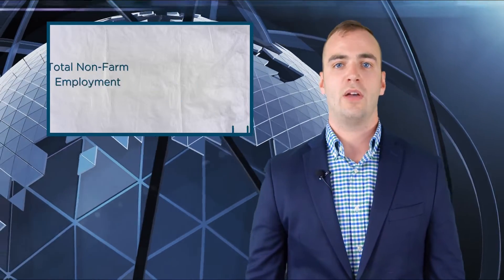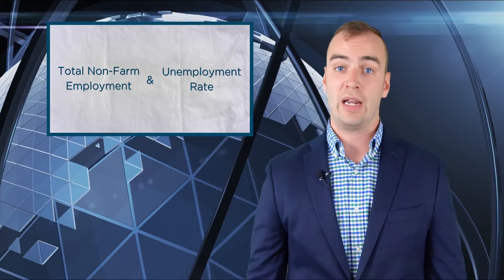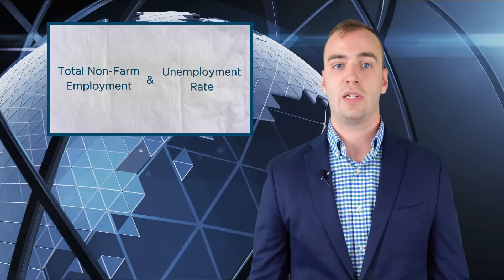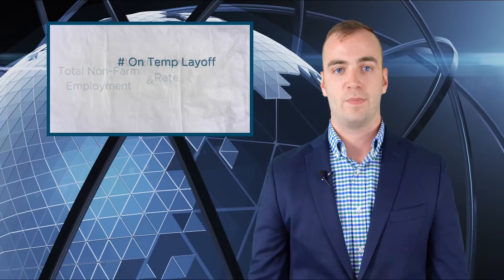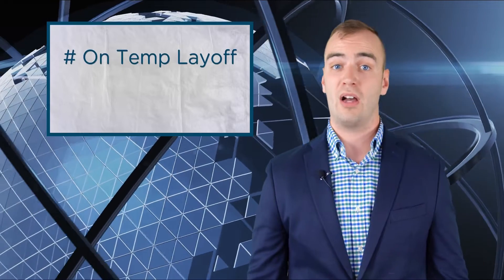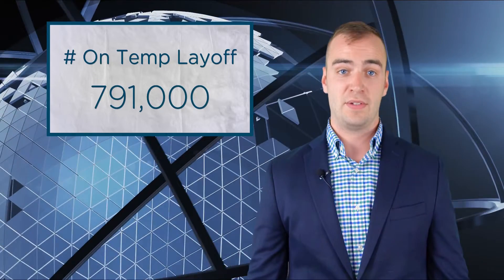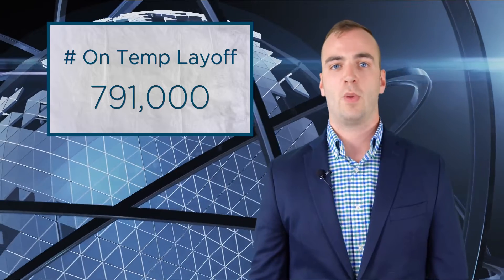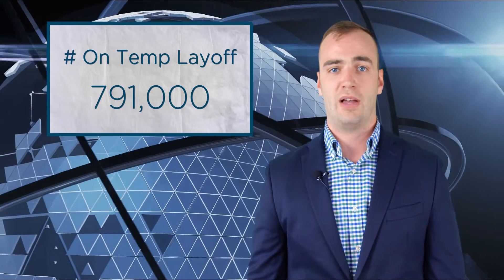Staffing News with Mike from Madison! August Job Report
Staffing news in 60 seconds or less with Mike from Madison Resources. Bringing you the updates and forecasting you need without all of the fluff.

In this video, Mike discusses the key takeaways from the May 2022 job report.